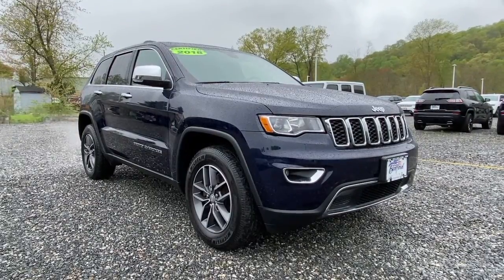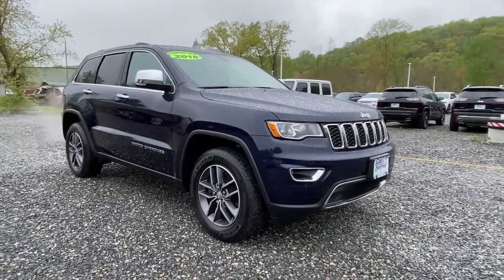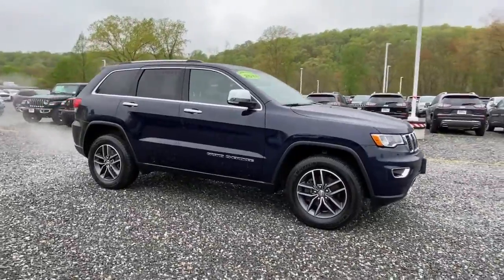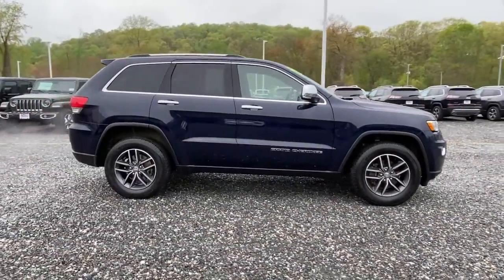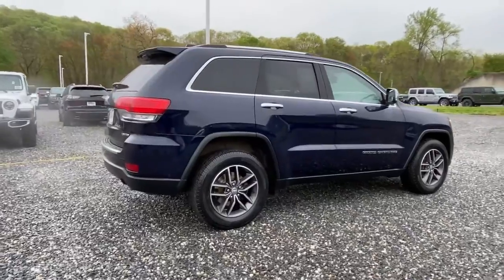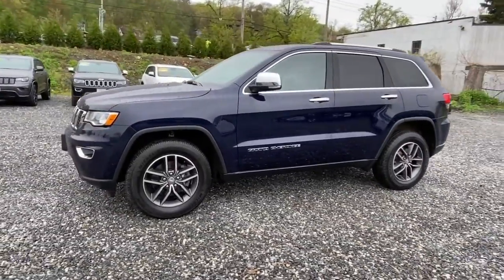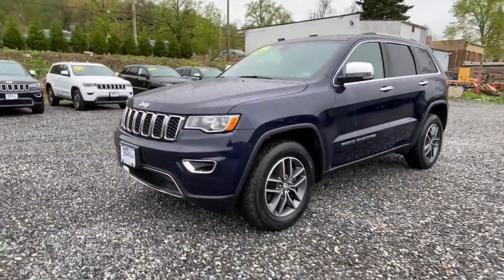2018 Jeep Grand_Cherokee Mount Kisco, White Plains, Yorktown, Brewster, Bedford Hills, NY UC390299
Used 2018 Jeep Grand_Cherokee available in Bedford Hills, New York at Bedford CDJR. Servicing the Mount Kisco, White Plains, Yorktown, Brewster, NY area.

Bedford CDJR
531 Bedford Rd